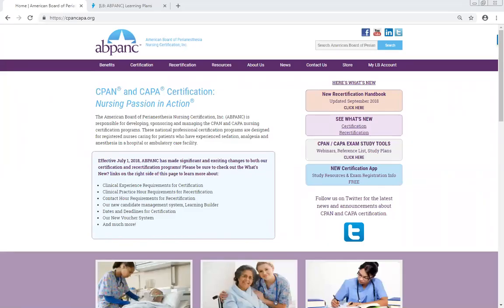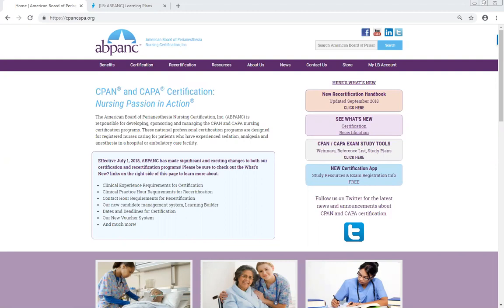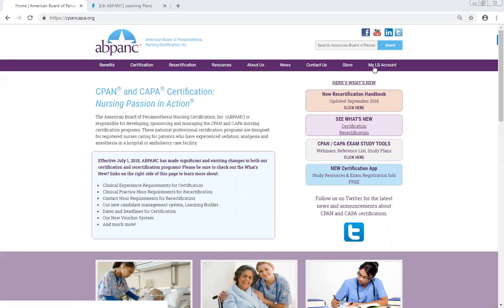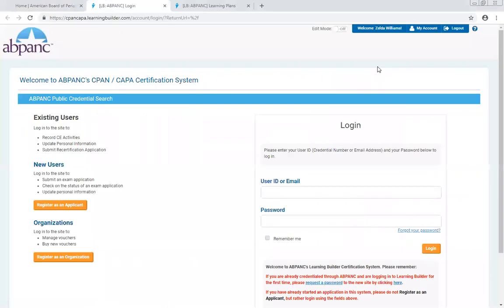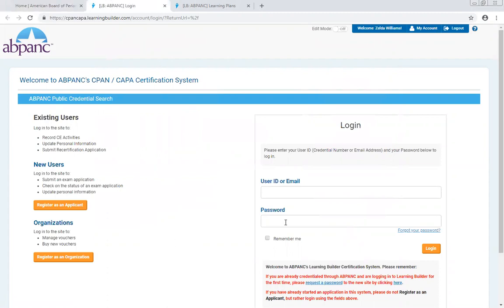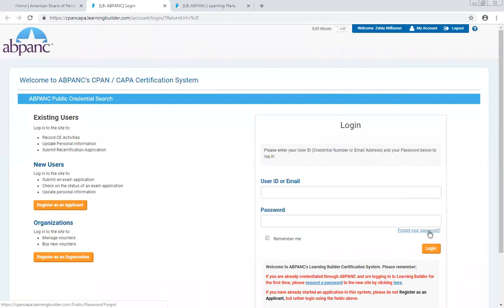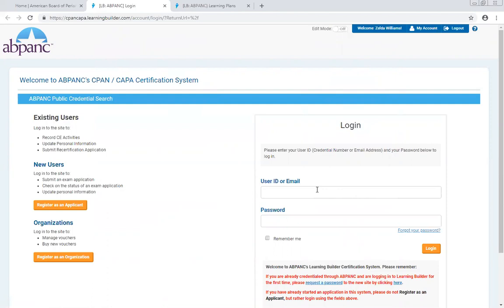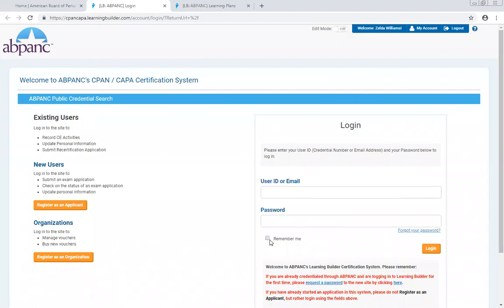Learning Builder: Logging in for the First Time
Learn how to log in to the Learning Builder.